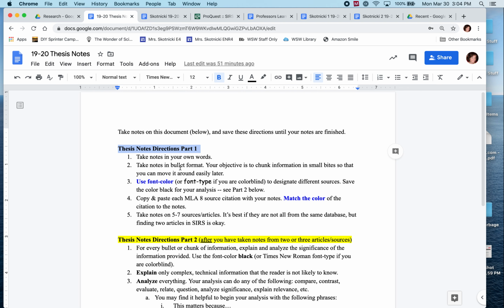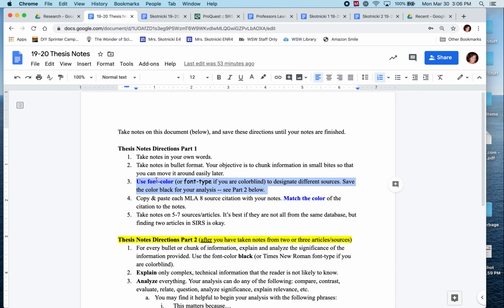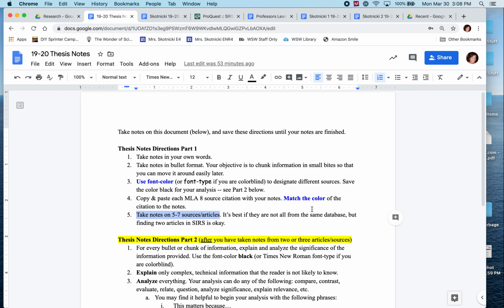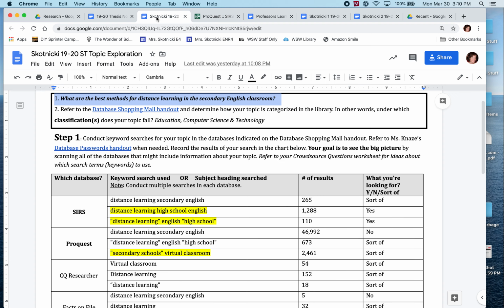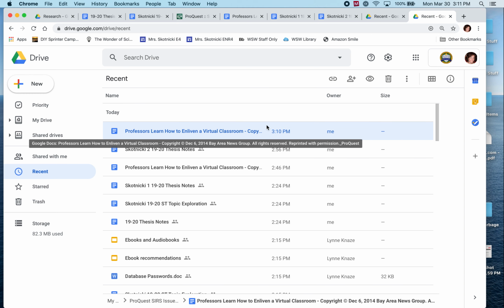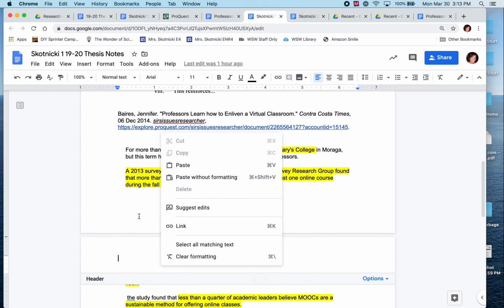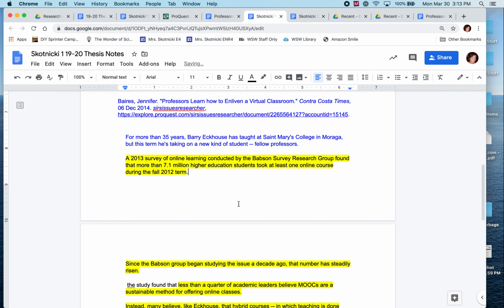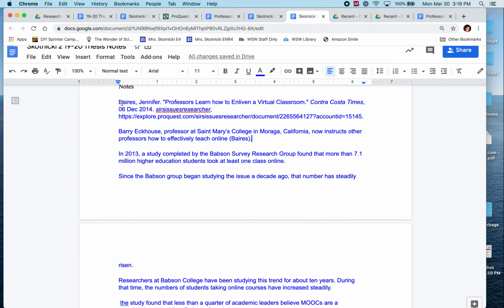Thesis Notes Part 1 Screencast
This screencast provides directions and a visual example of Part 1 of the Notes process for the Senior Thesis.